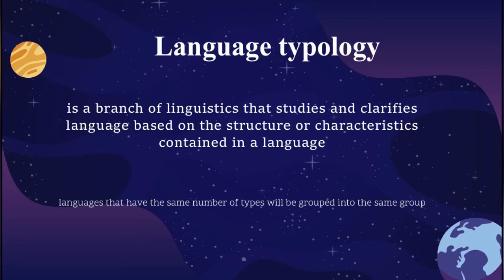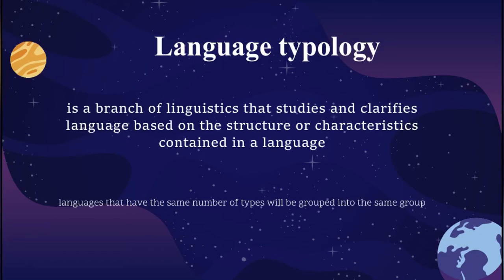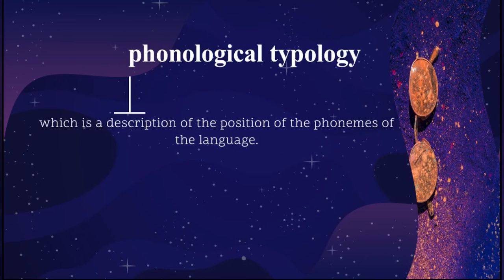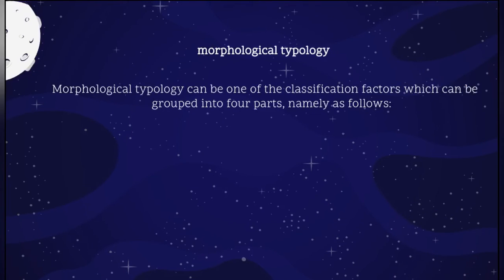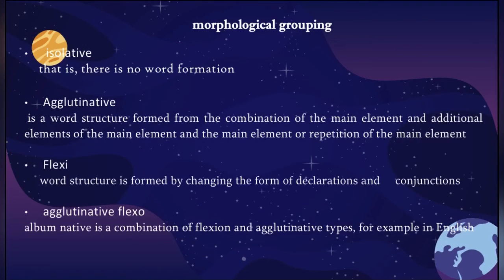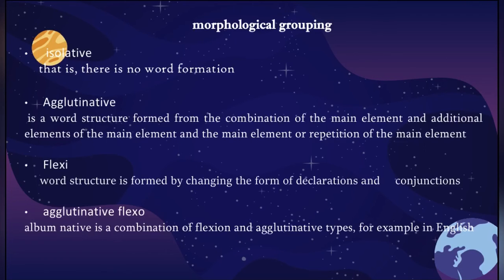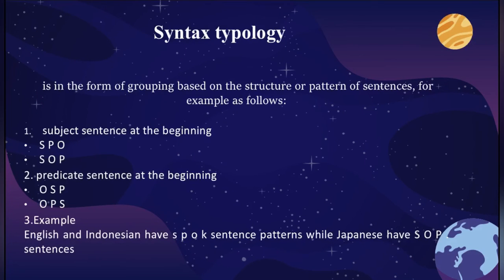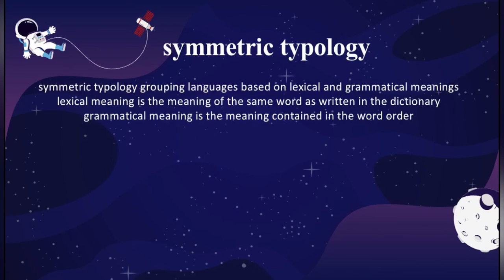Sociolinguistic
Name : Wina Andisti
Class : 6 F
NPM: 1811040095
FINAL PROJECT